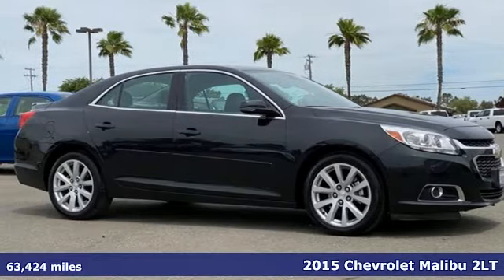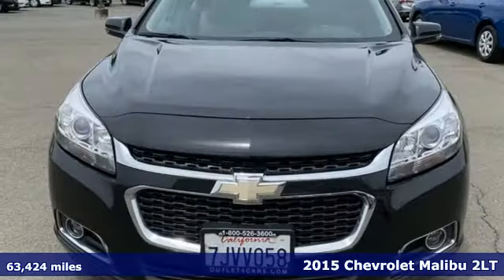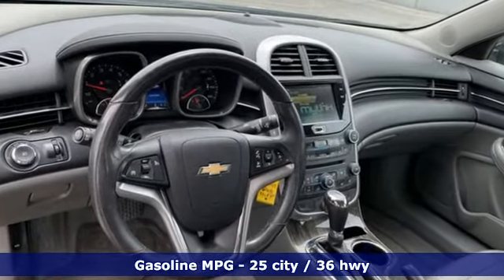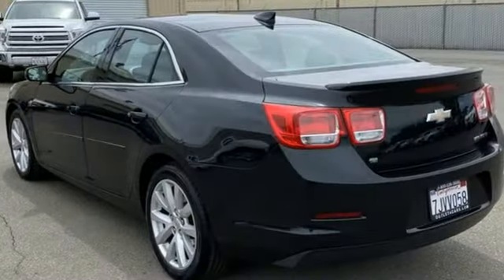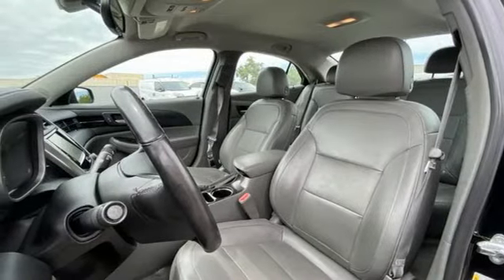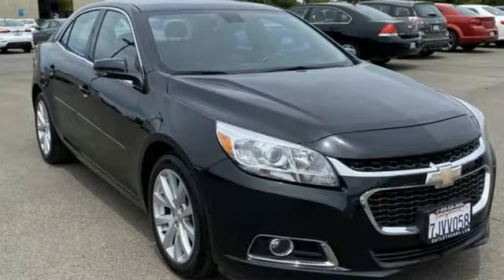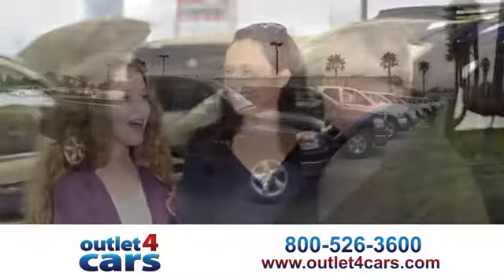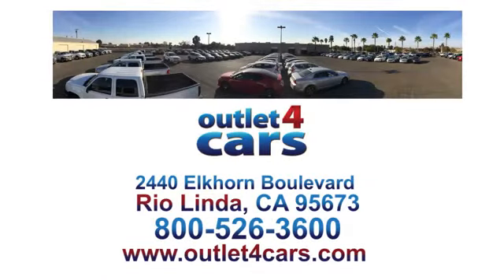2015 Chevrolet Malibu Rio Linda N Sacramento, CA #25901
Year: 2015
Make: Chevrolet
Model: Malibu
Trim: LT
Engine: 2.5L 4 Cylinders
Transmission: Automatic
Color: Black Granite Metallic
Interior: Jet Black/Titanium
Mileage: 63424
Stock #: 25901
VIN: 1G11D5SL4FF231835
Our hours have changed We are now open Monday - Saturday from 9AM to 7PM and on Sunday 10AM to 7PM Please call for vehicle delivery outside of these hours Don't make a payment for 90 days! Call for details. This car comes with free oil changes for your first year of ownership! WE BEAT ANY VALID CARMAX OFFERA FOR YOUR VEHICLE BY $500!!!

Address:
2440 Elkhorn Blvd